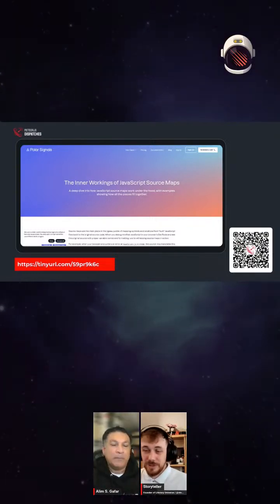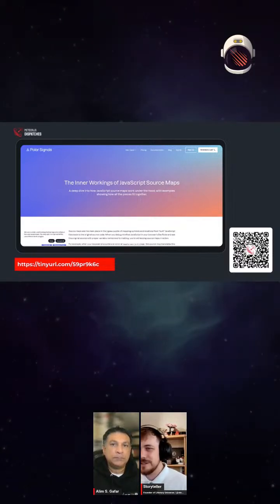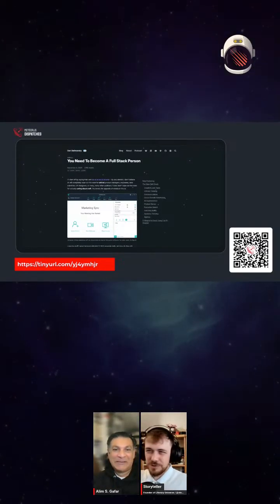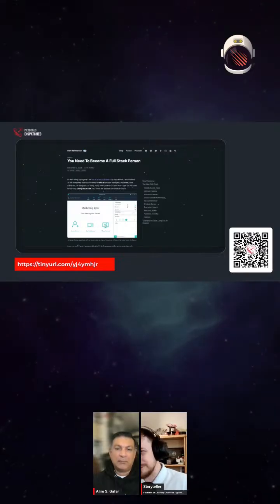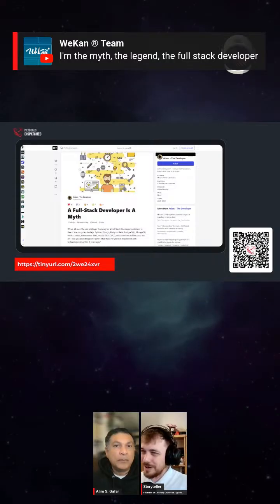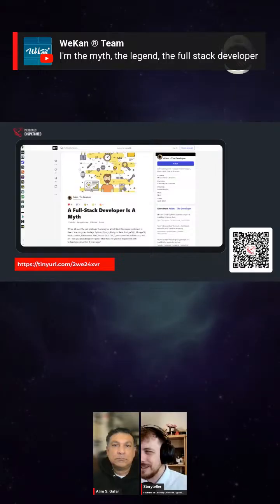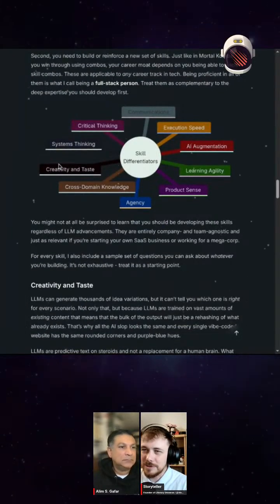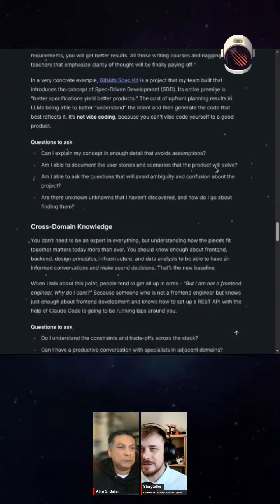Running MeteorJS apps in WebAssembly? - TWIM #104 📱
Ep. 104: 13 NOVEMBER 2025

🔖 Timestamps:
00:00 – Introduction

👋 Regular hosts are Meteor Community Ambassadors:
  Jan Dvorak/@StorytellerCZ
  Jan Küster/@jankapunkt
  + recurring guests